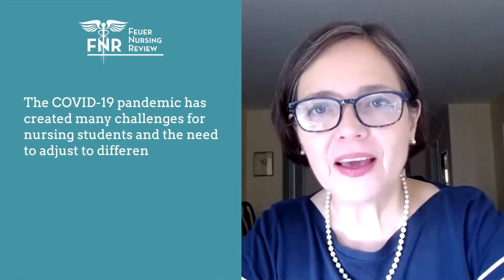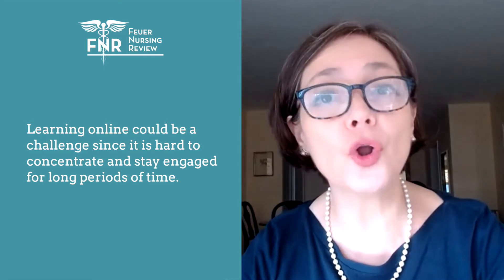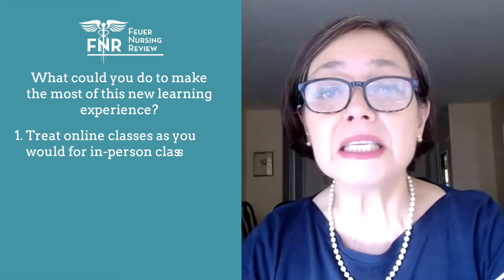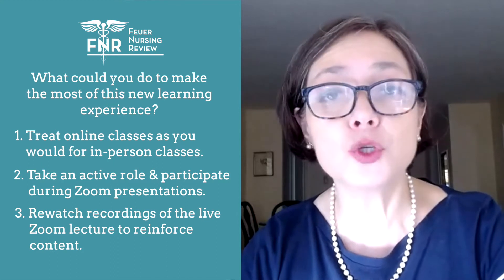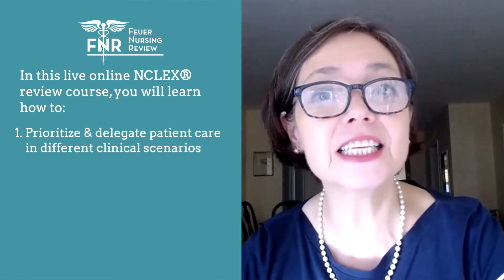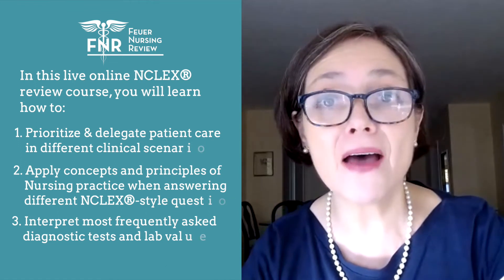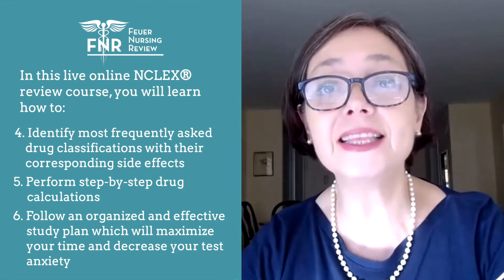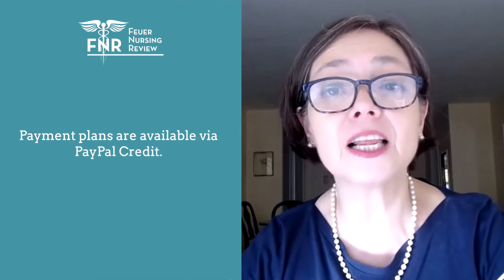Pass the NCLEX with Feuer's Live Online Review